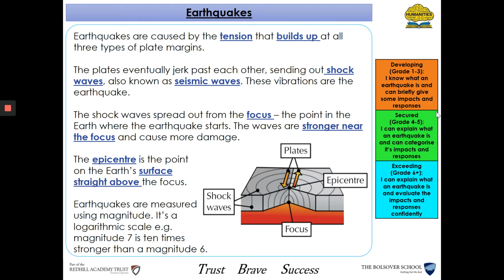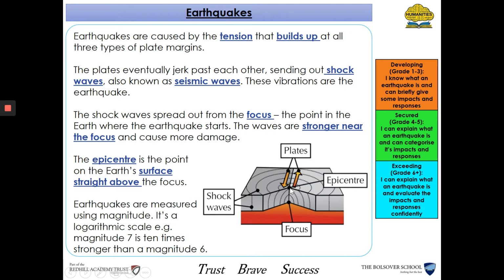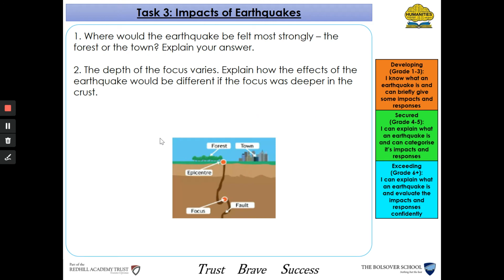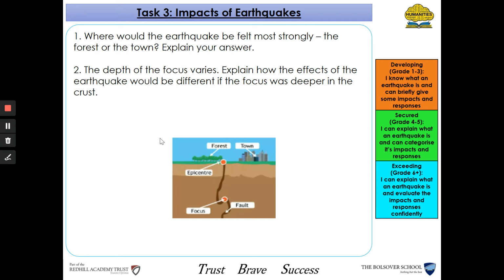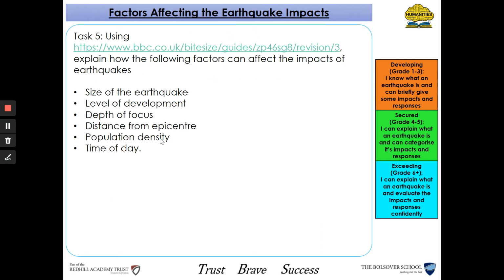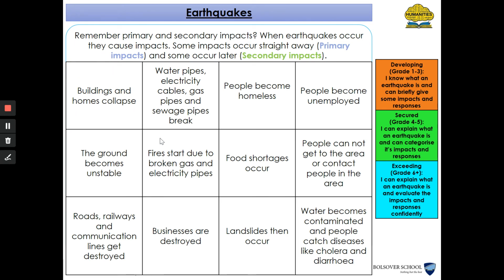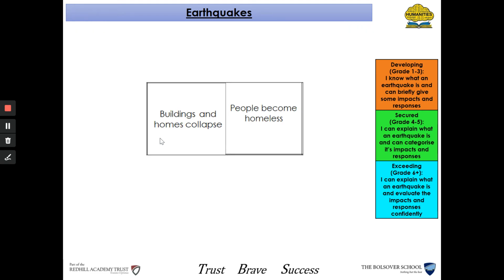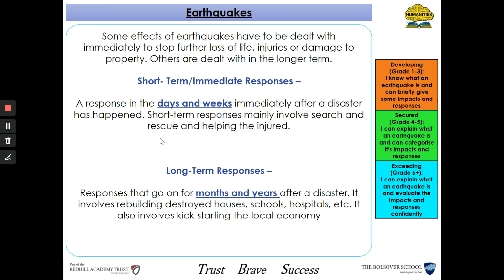Responses to Earthquakes – Geography – Year 9 – Video 1 | The Bolsover School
Responses to Earthquakes
Geography
Year 9
Video 1